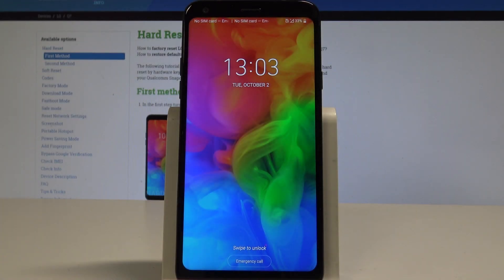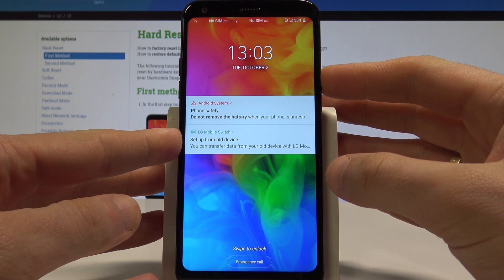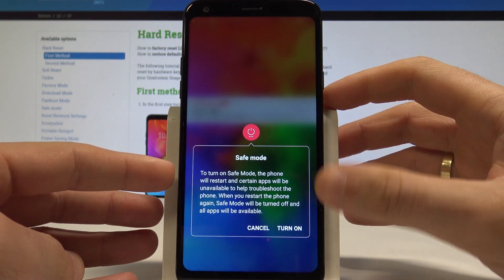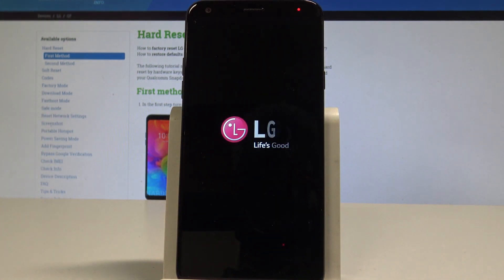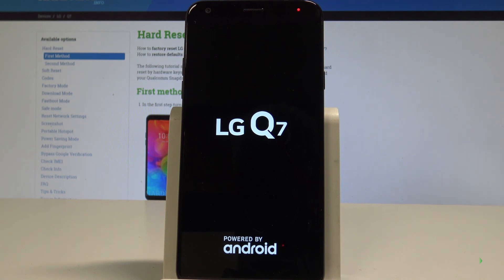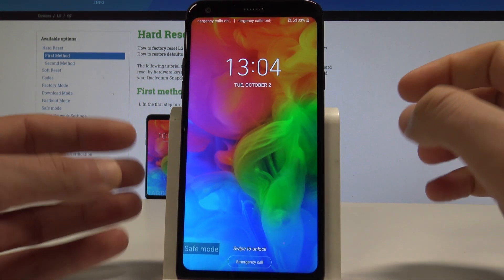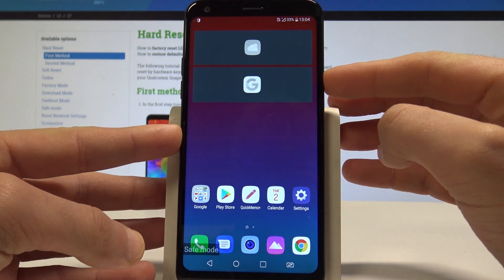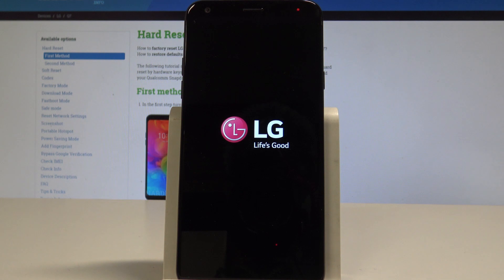How to Boot into Safe Mode in LG Q7 - Enter & Quit Safe Mode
How to get access to safe mode in LG Q7? How to open safe mode in LG Q7? How to boot safe mode in LG Q7? How to quit safe mode in LG Q7? How to exit safe mode in LG Q7?

You can enter the safe mode in LG Q7 by using the simple trick. In safe mode you can check out how your device performs without the third-part apps. You can use safe mode in order to boot your LG Q7 with only the original software that came with it. Check out how to easily exit Safe Mode in LG Q7.